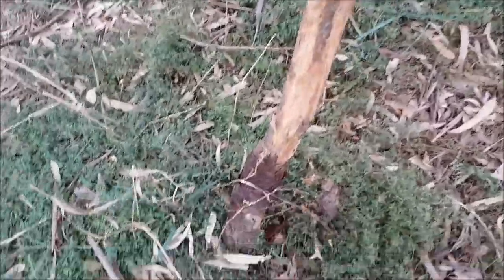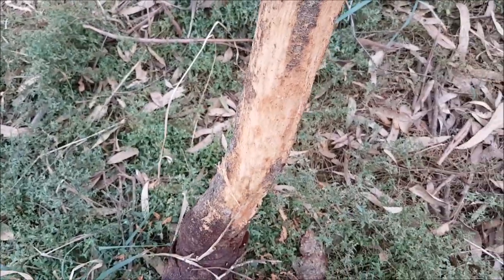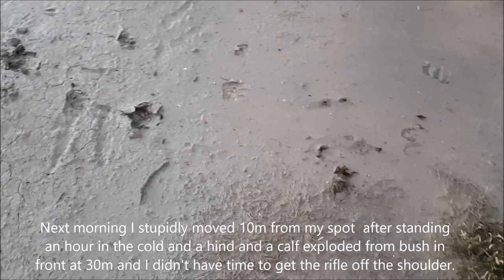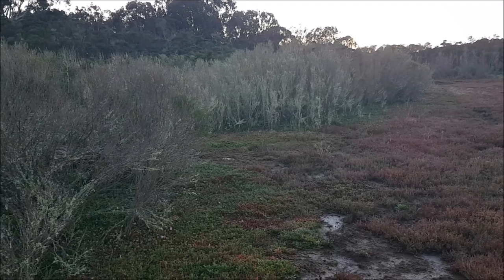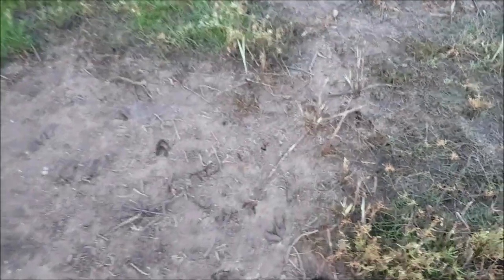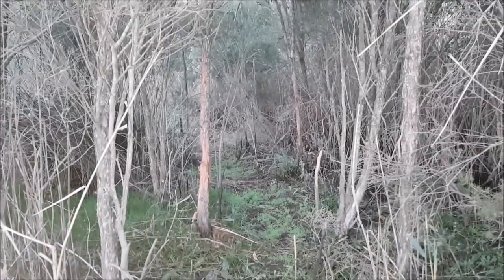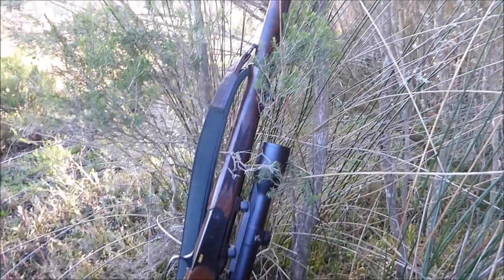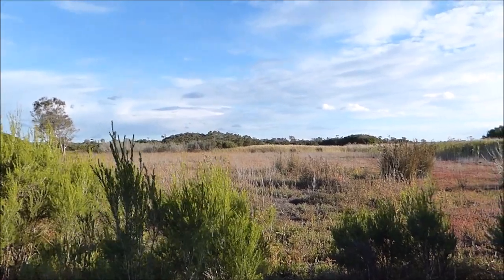Hog Deer Hunt Victoria 23/04/2021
A couple of days at Dowd's Morass with the Blaser K95 single shot for an eventful but unsuccessful hog deer hunt. A calf and  hind seen in the morning but too fast for a shot or for the camera. A bit earlier in the season, a bit more patience and the odds could turn.